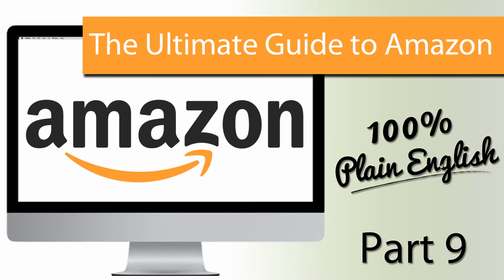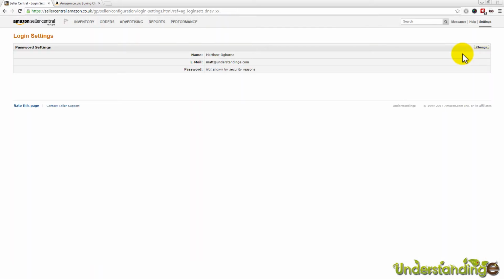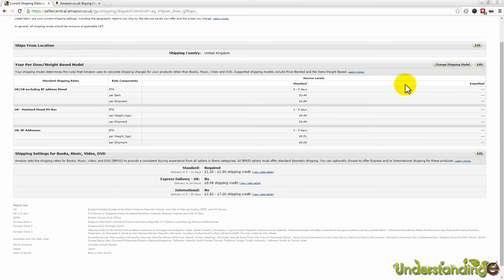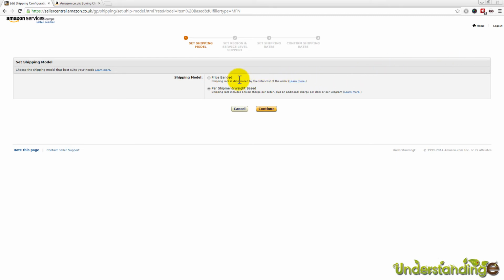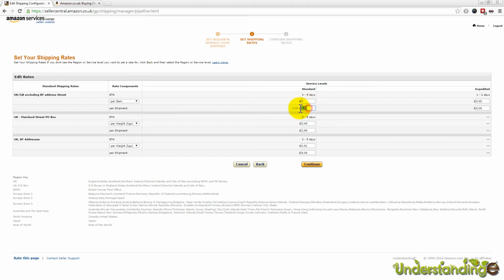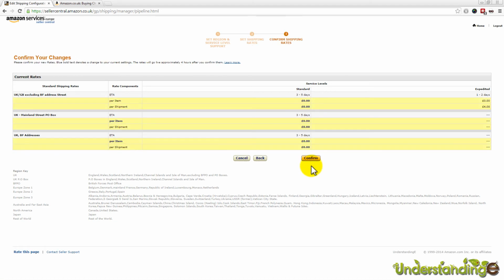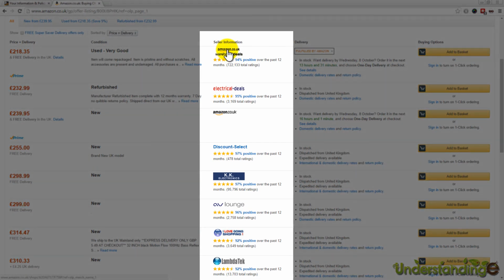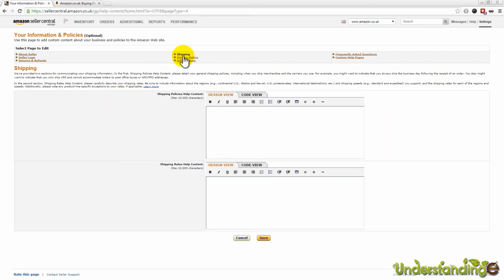Part 9 Preparing to Sell on Amazon - Ultimate Guide